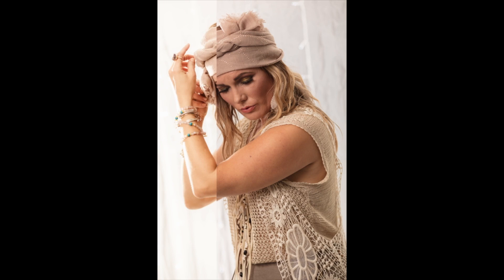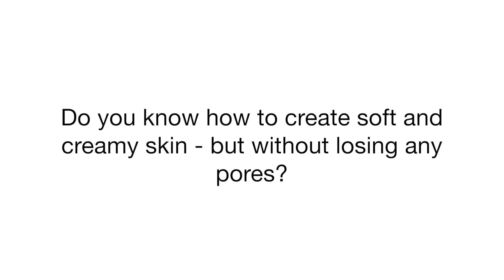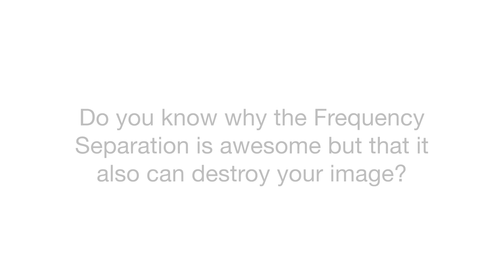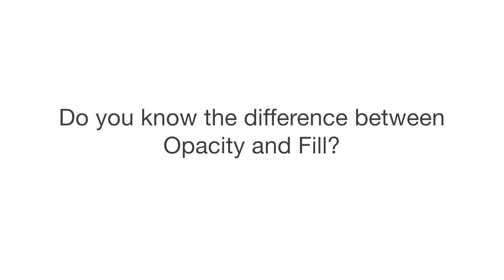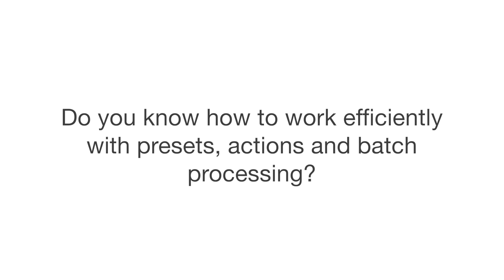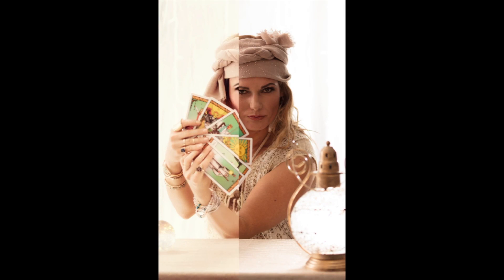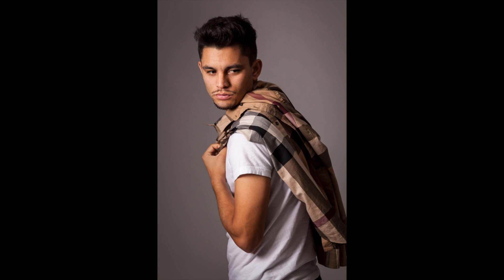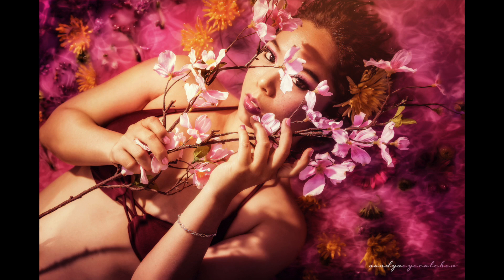Course Intro - Adobe Photoshop CC Portrait Retouching Masterclass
On Udemy: Learn How To Edit And Retouch Portrait Photography Images Using Adobe Camera Raw and Photoshop CC

14 hours of in depth Photoshop tutorials - a special discount for my Youtube followers! Full price $145, with this coupon it's yours for only $17!

This course is for photographers who want master creative and efficient portrait retouching in Adobe Camera Raw and Photoshop CC. If you would love to bring out the best in your images, this course is for you!

Fully retouched images are now expected by clients and models. But most likely you don’t want to spend hours working in Photoshop but rather develop an efficient workflow that will enable you to finish images quicker, meaning you can get back to shooting your next project. In this masterclass, I will show you step-by-step the most important functionalities in Adobe Camera Raw and Photoshop CC, so you can develop your images to their highest potential.

You will learn:

The best Adobe Camera Raw development processes.
All important Photoshop tools, from skin healing tools to clone stamp to content aware fill. Skin softening, teeth whitening, tanning.. the list goes on!

How to create the most amazing look for your subject: Subtle yet effective ways to sculpt and shape bodies.

How to stylize your image to its fullest potential.
How to use actions to streamline your workflow.
Workflows that include natural light and studio light environments.
You will learn to enhance your photos with the right adjustments of white balance, tonality and exposure, you will understand important methods to fix skin blemishes and apply softening but we will also look at tricky situations like fixing your backgrounds and how you can create actions to work super fast.

After you have finished this video training course for Adobe Camera Raw and Adobe Photoshop CC, you will have mastered all the techniques to create stunning retouched portrait images that will wow your clients and models.